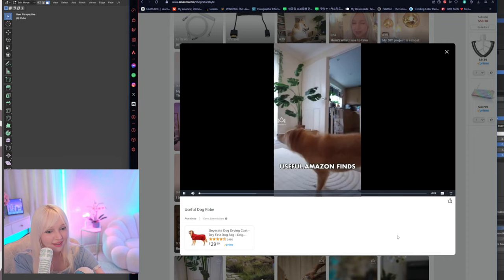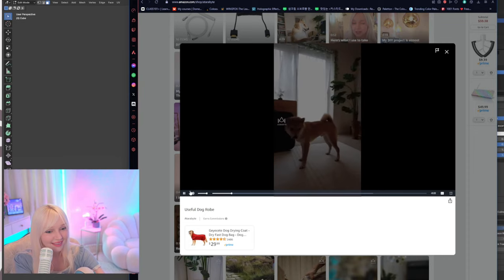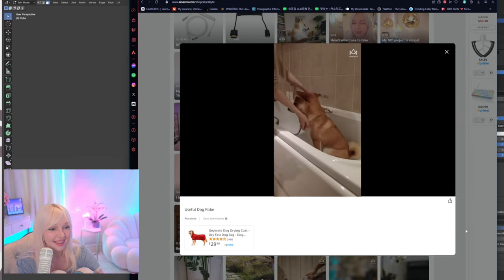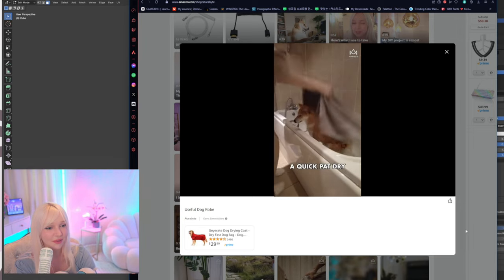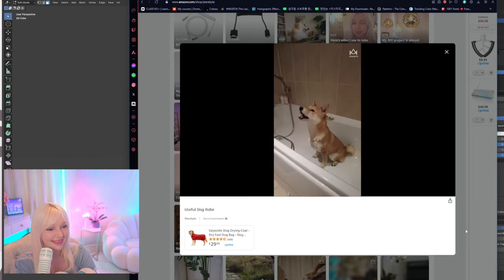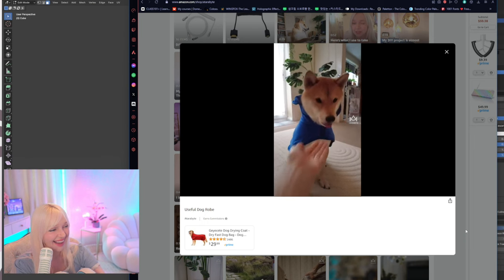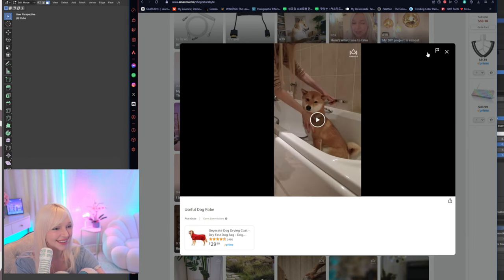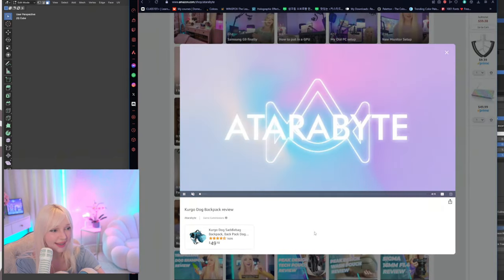I Used To Make Product Reviews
I've reviewed over 100 products but I never uploaded them to my YouTube channel, I'm kinda embarrassed by my reviews. I didn't really know what I was doing 😅

I hope you find this video interesting :D